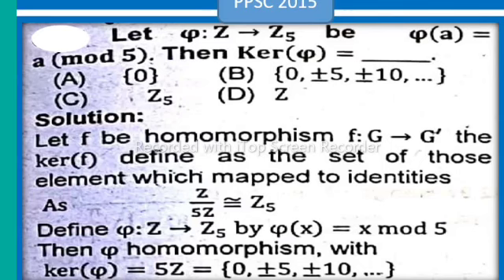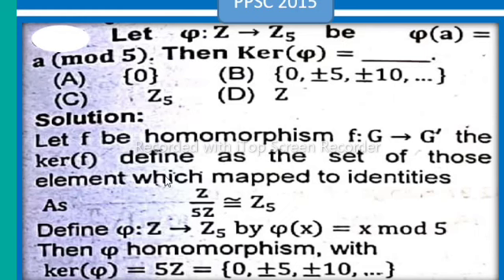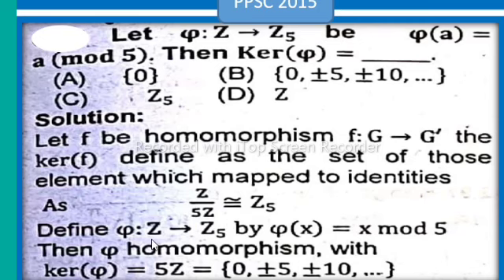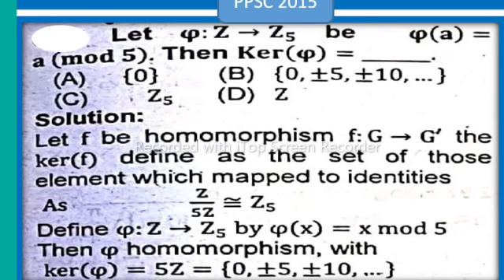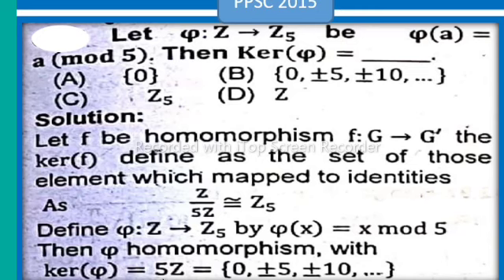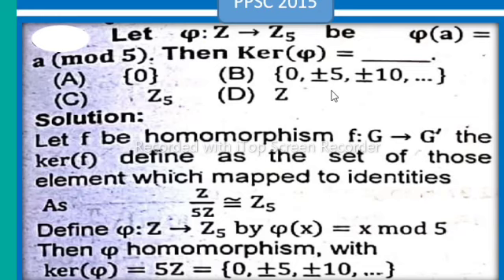modern algebra,number of homomorphism,kernel,higher math,order of kernel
Let Φ : z→Z5 be Φ(a)= a(mod5). Then ker (Φ) =?

modern algebra,
number of homomorphism,
higher math,
order of kernel,
university,isomorphism,
group theory,
abstract algebra,
educational video,
advanced math,
z 12 z 30,z 12,
z 30